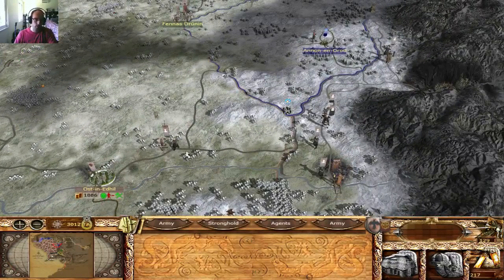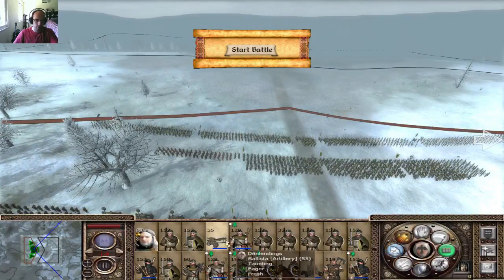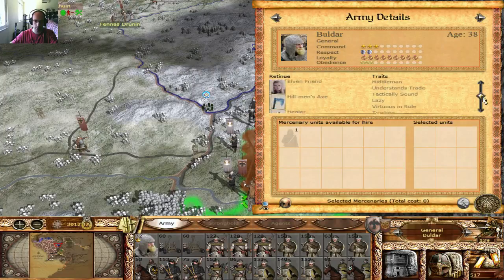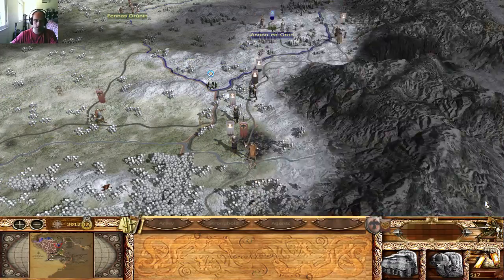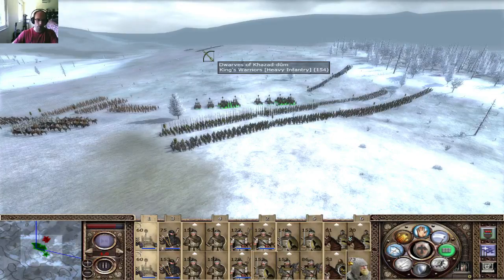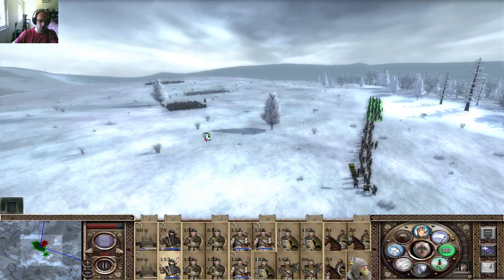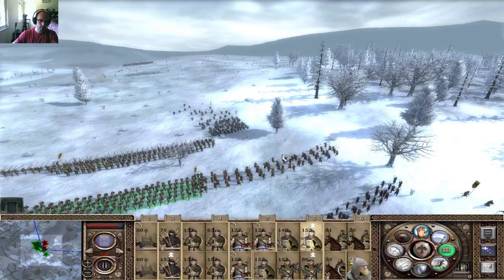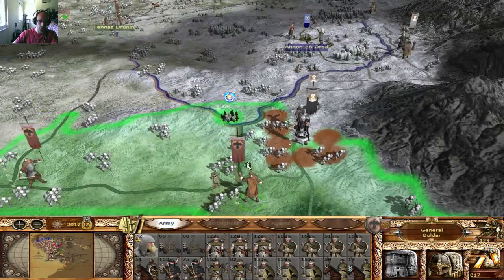Ep 84 - Third Age DaC (1.2) Dunland "Khazad-Dum keeps losing some armies"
They keep sending small armies, and this eases up my possibilities to counter attack.

Using Divide and Conquer submod version 1.2 for Third Age Total War - Mod for Medieval Total war II Kingdoms expansions.

Note: Strongly recommend fresh installation.